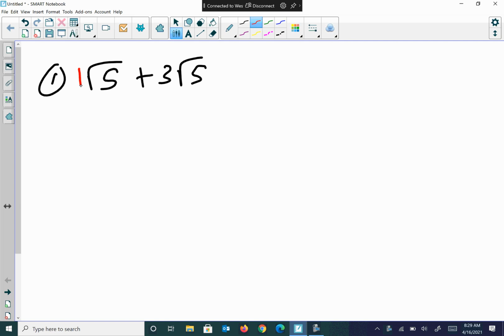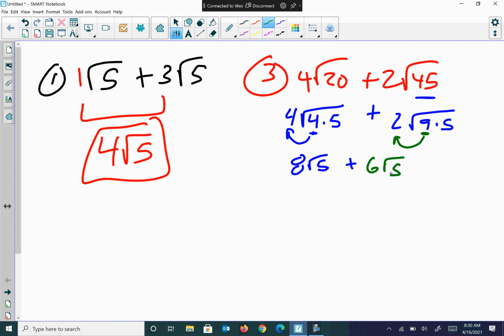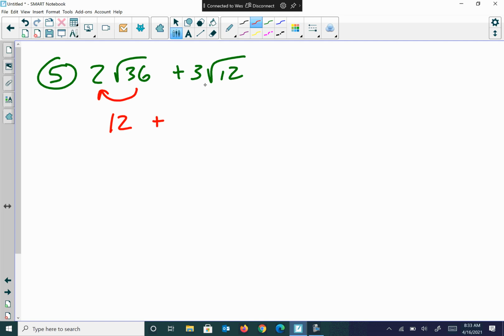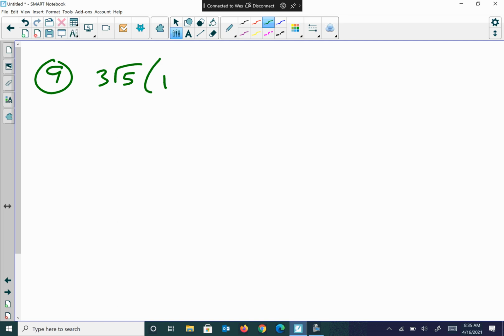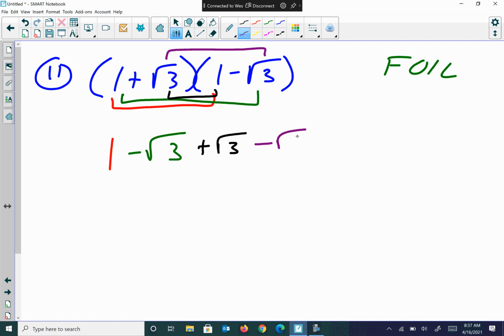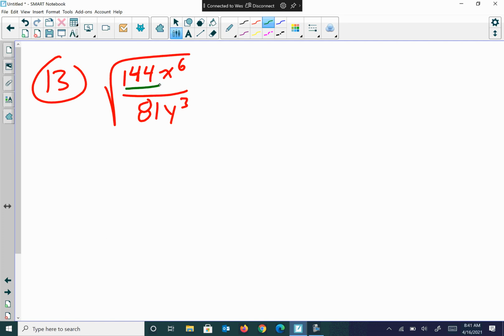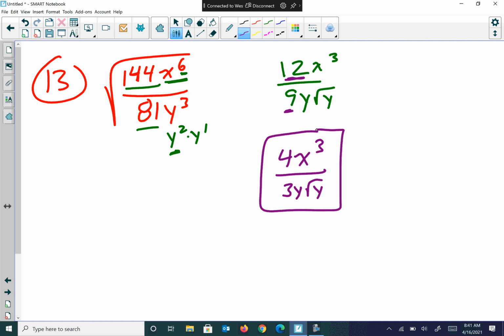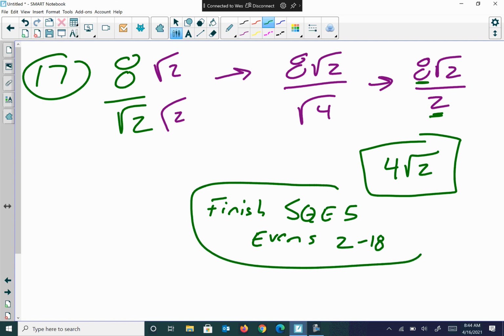april 16 algebra 1 lesson